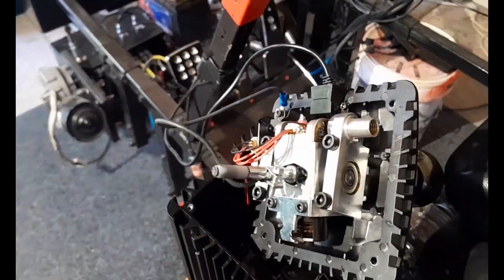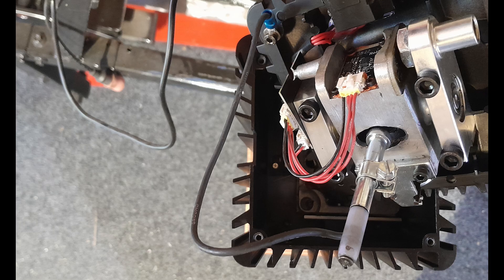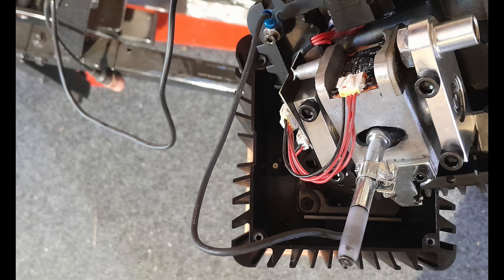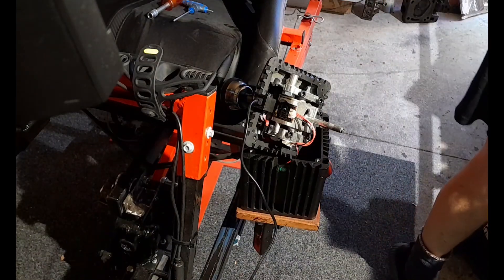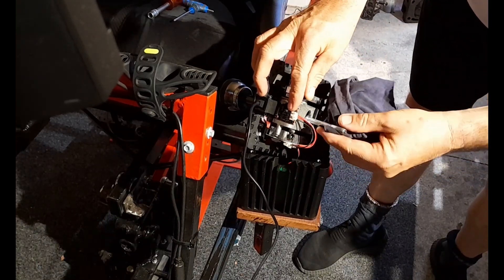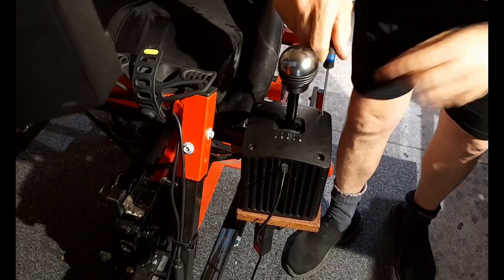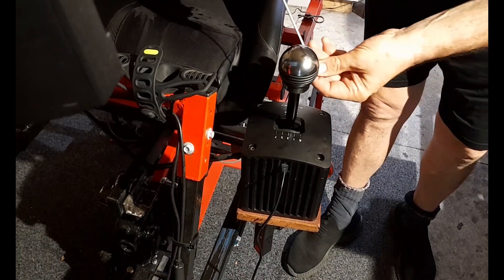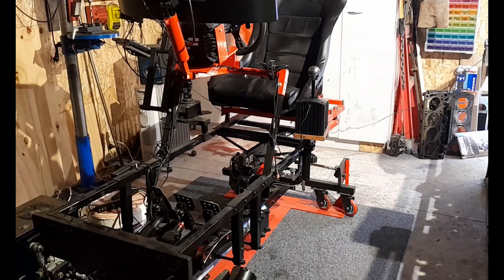Fanatec Shifter Miss Shift Simple Permanent Fix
A simple solution to the Fanatec Club Sport miss shift problem that many deal with. This fix will  permanently put a stop to the miss shifts that can lead to emotional break downs and violence during intense sim racing. This simple but effective fix, trumps many of the other so called fixes for this issue that I tried as well, but those fixes did diddly squat to fixing the static electricity build-up, which is the root cause. The issue is static build up from your hand to the shifters shaft. You NEED to ground that shifters shaft and stop static electricity build up that messes with the shifters hall sensor. This is a proven method which is nice and easy to implement.

The Power Supplies:

The IBT-2 43 amp Double H bridge motor controllers: